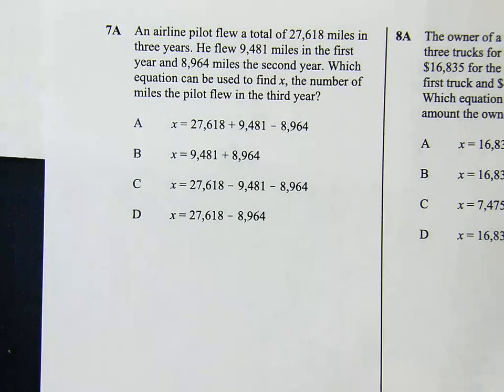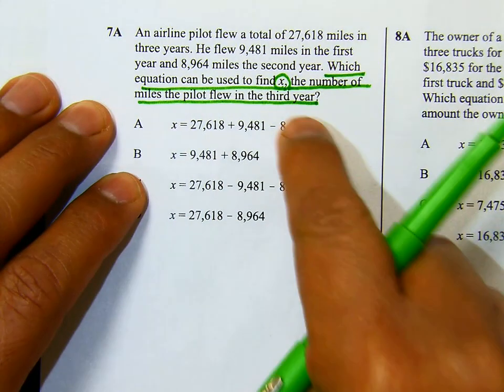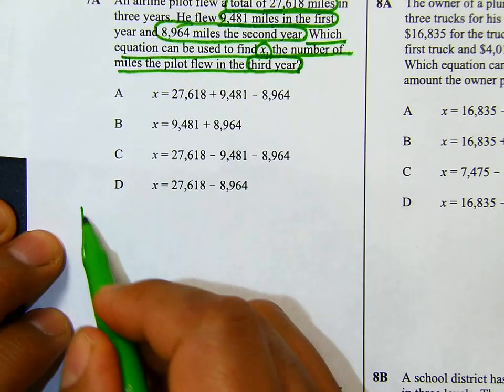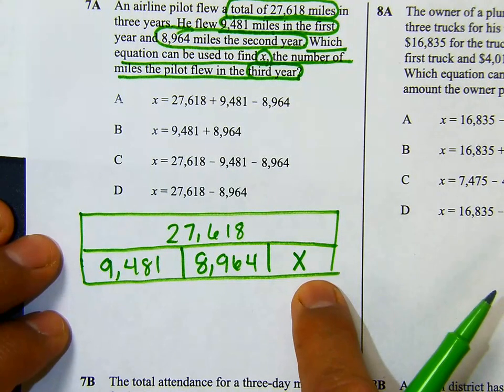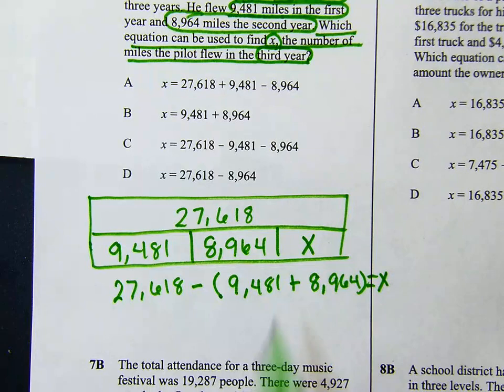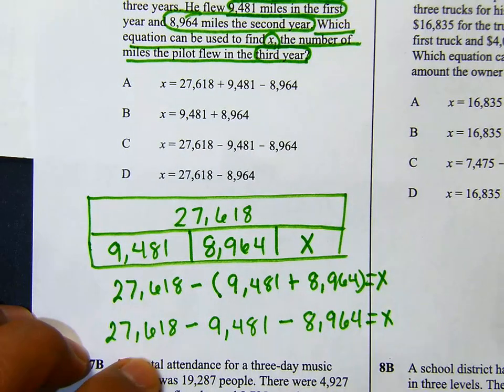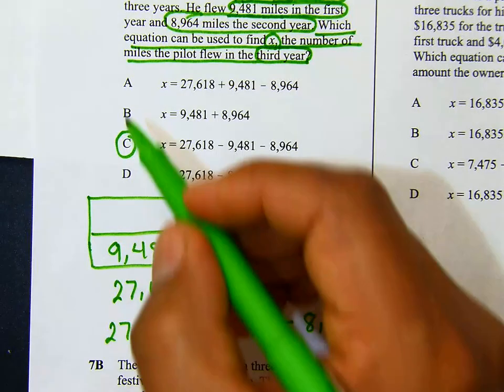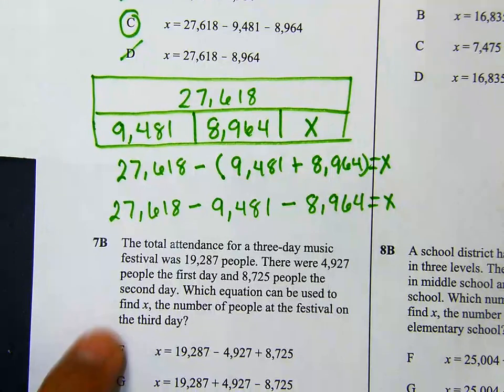Problem Solving 7A Dec 16